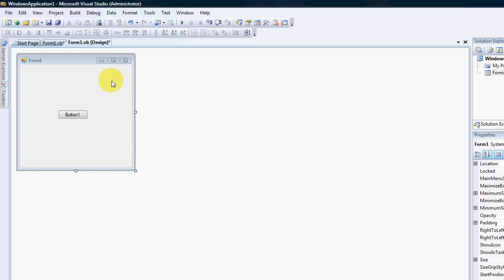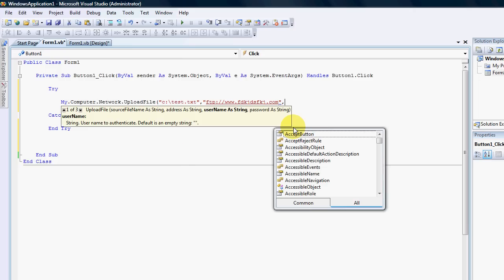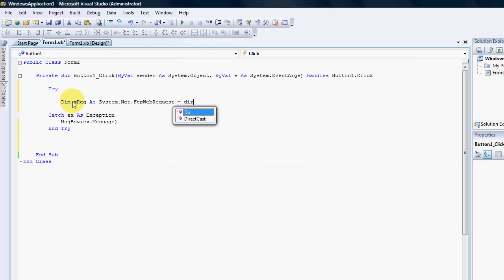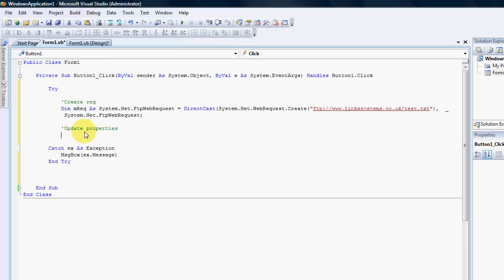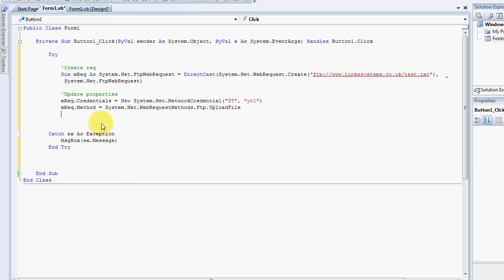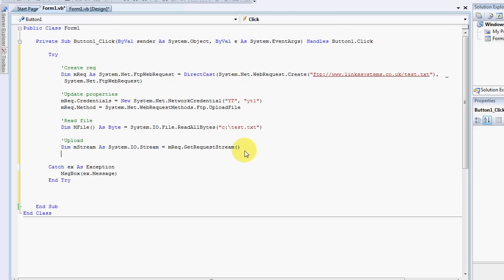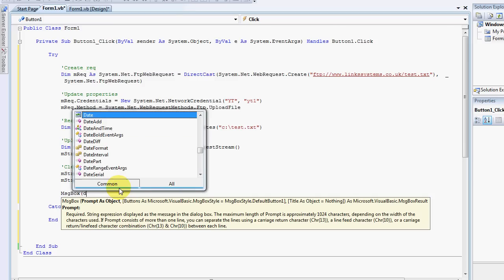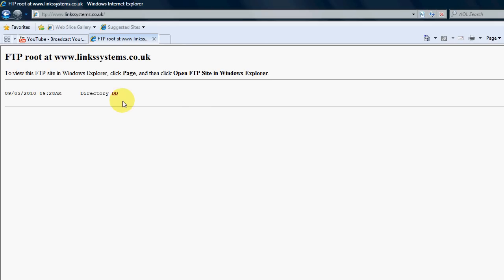VB.Net Working with FTP Server (Advanced) Upload and Delete files.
This Tutorial describes the WebRequest and Direct Cast methods for Uploading and Deleting a file. It allows you to work with more functions in the server itself.